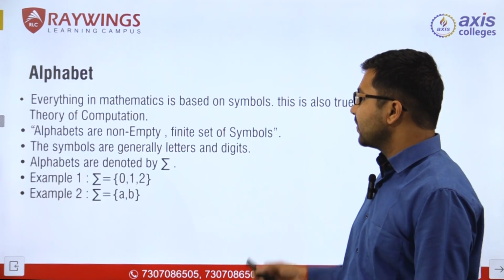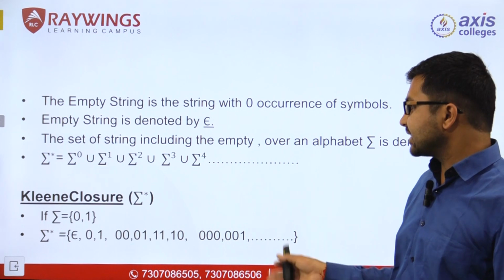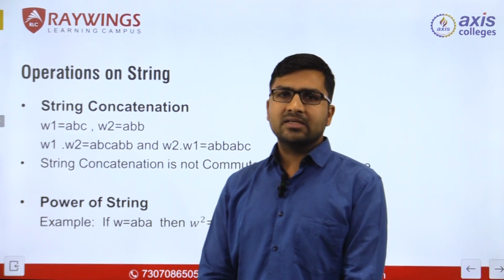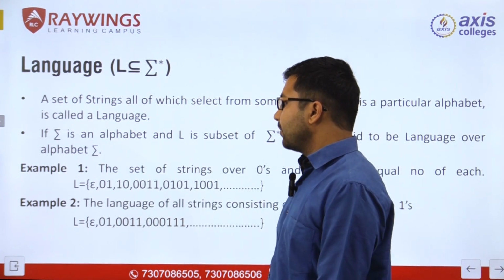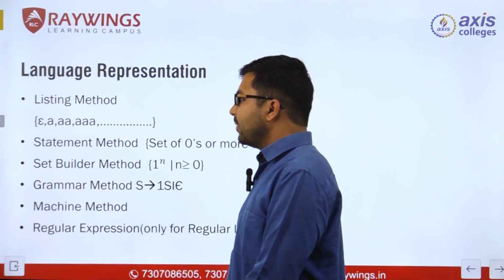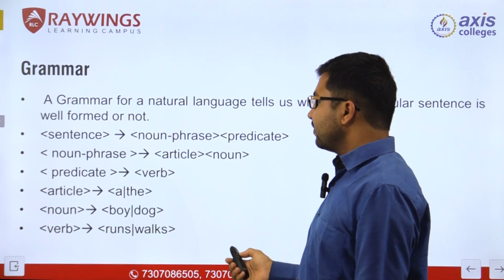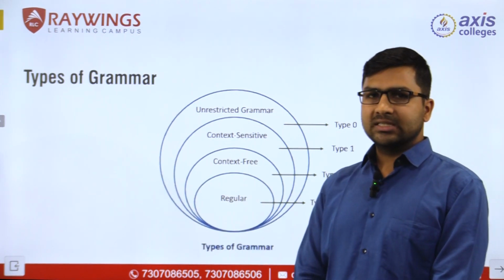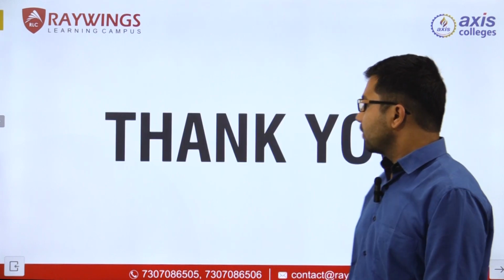Basic Terminologies of TOC | By Durgesh Tripathi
"The main objective of this course is to familiarize students with the fundamental concepts of Theory of Computation like Alphabet, String, Language, and Grammar. The course is intended for students who have a background in Computer science and interested in the process of basic terms regarding automata. The intended outcome is to train students on basic concepts of automata, meaning how to define the alphabet, how to get the strings from the alphabet, how to represent a language , how to define a grammar and types of grammar according to the Chomsky hierarchy."

Stay Updated with our campus happenings by following us @-